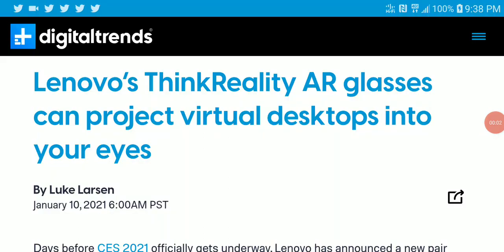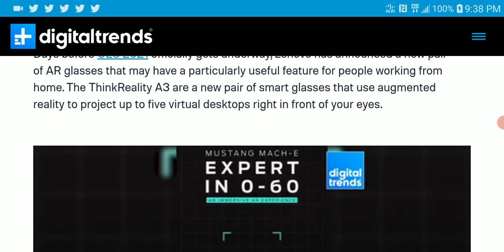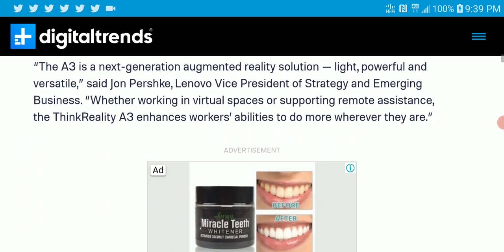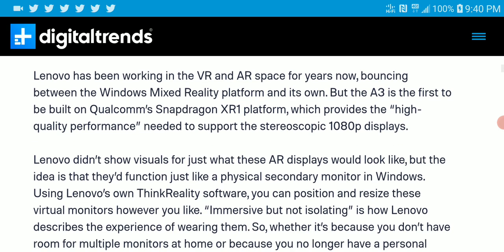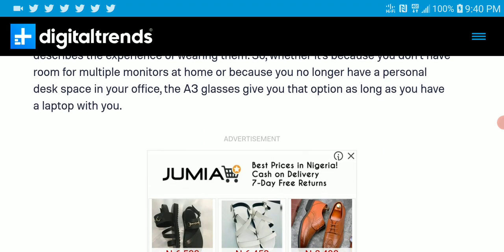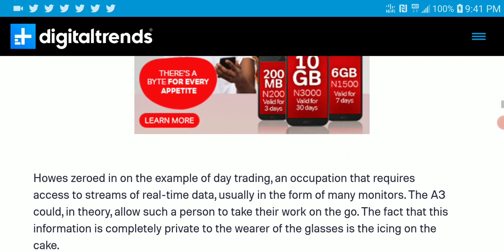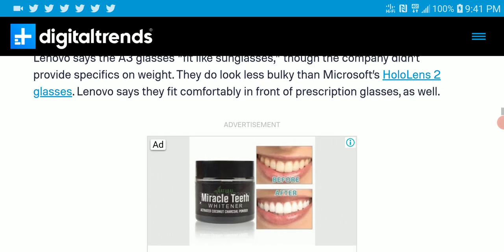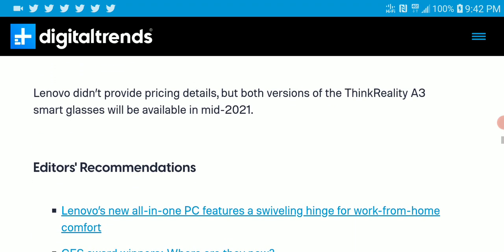Lenovo ThinkReality A3 glasses Debuts at CES 2021 & can project virtual desktops into your eyes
Days before CES 2021 officially gets underway, Lenovo has announced a new pair of AR glasses that may have a particularly useful feature for people working from home. The ThinkReality A3 are a new pair of smart glasses that use augmented reality to project up to five virtual desktops right in front of your eyes.

That’s a multi-monitor setup like no other. In a day when we’re all fighting for proper workspace at home, it could really come in handy.

“The A3 is a next-generation augmented reality solution — light, powerful and versatile,” said Jon Pershke, Lenovo Vice President of Strategy and Emerging Business. “Whether working in virtual spaces or supporting remote assistance, the ThinkReality A3 enhances workers’ abilities to do more wherever they are.”

Lenovo has been working in the VR and AR space for years now, bouncing between the Windows Mixed Reality platform and its own. But the A3 is the first to be built on Qualcomm’s Snapdragon XR1 platform, which provides the “high-quality performance” needed to support the stereoscopic 1080p displays.

Lenovo didn’t show visuals for just what these AR displays would look like, but the idea is that they’d function just like a physical secondary monitor in Windows. Using Lenovo’s own ThinkReality software, you can position and resize these virtual monitors however you like. “Immersive but not isolating” is how Lenovo describes the experience of wearing them. So, whether it’s because you don’t have room for multiple monitors at home or because you no longer have a personal desk space in your office, the A3 glasses give you that option as long as you have a laptop with you.

Unfortunately, the A3 require that you be tethered to your PC via a USB-C cable. The glasses work with both Intel and AMD-powered laptops, as well as Motorola smartphones.

Lenovo says the A3 glasses “fit like sunglasses,” though the company didn’t provide specifics on weight. They do look less bulky than Microsoft’s HoloLens 2 glasses. Lenovo says they fit comfortably in front of prescription glasses, as well.

19AAqUZRd8aeh9DYN1yHNZ6nqn712HHrCa